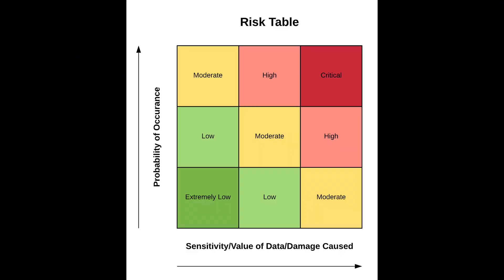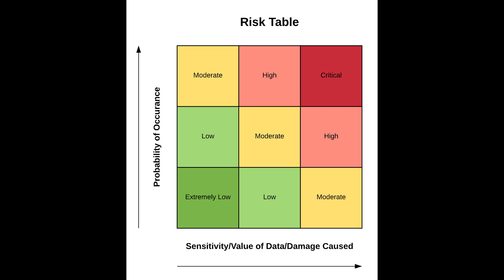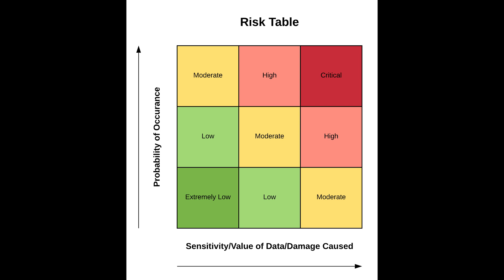Vulnerability management - CompTIA CySA+ CS0-003 1.43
Vulnerability management